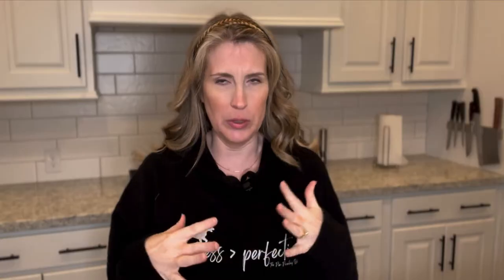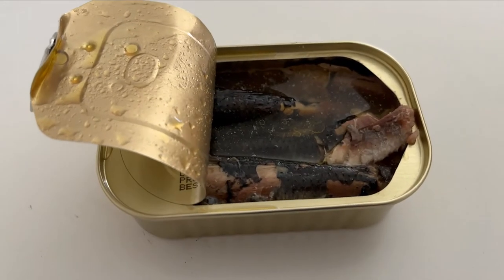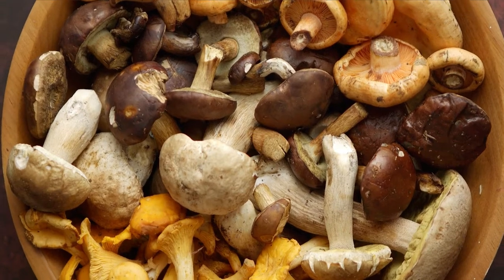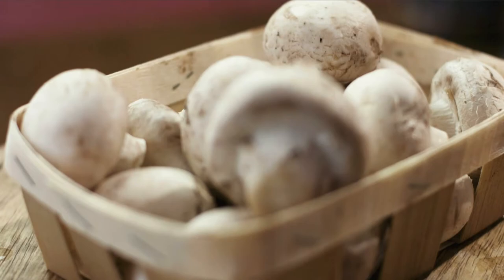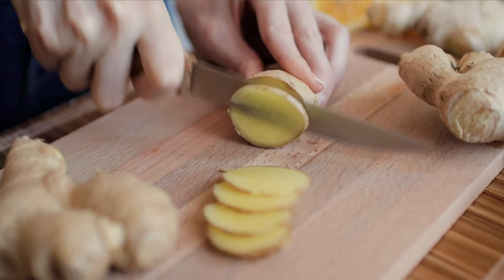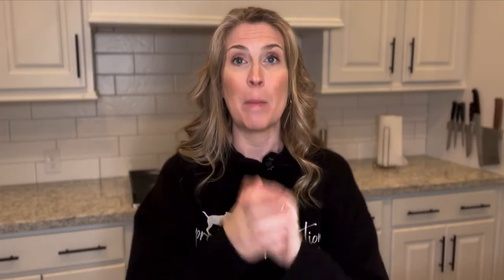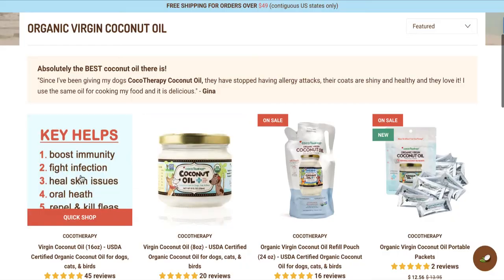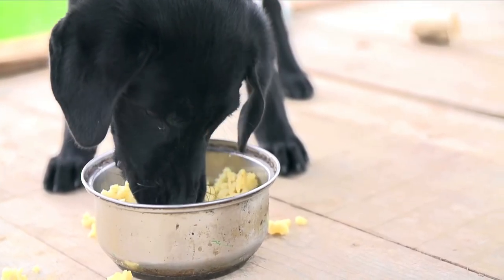11 Foods to SUPERCHARGE Your Dogs Bowl